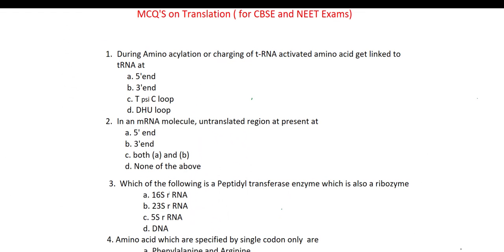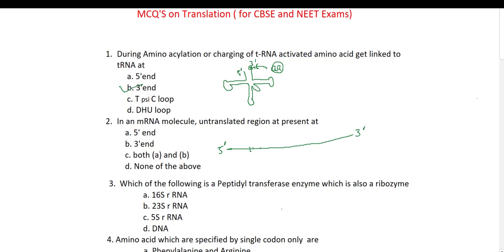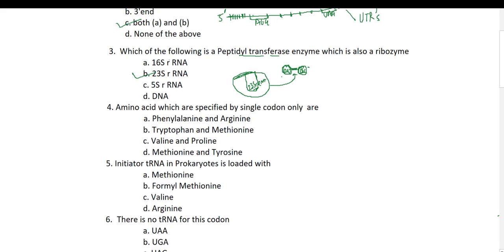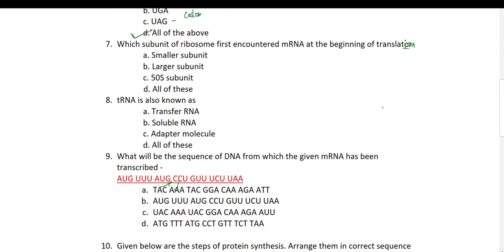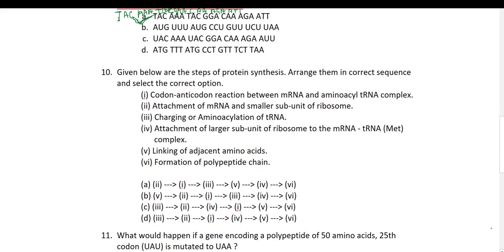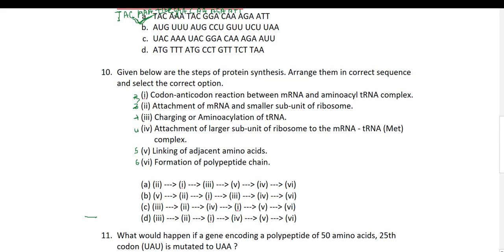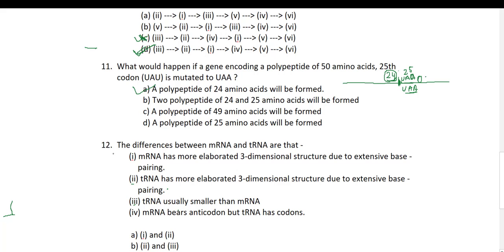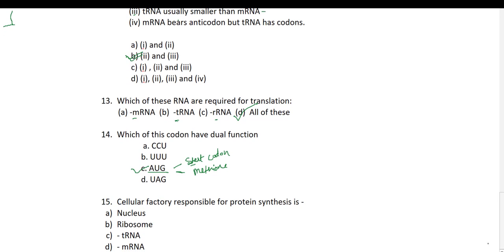MCQs on Translation with explanation || Class 12th || CBSE || NCERT || NEET Examination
Link for Translation Part -1 (Structure of tRNA Clover Leaf Model of tRNA given by Holley):

Link for Translation Part-2 (Charging or Amino Acylation of tRNA by Amino Acyl Synthetase, Peptidyl Transferase and A,P,E binding site  on Ribosome, mRNA as translation unit):